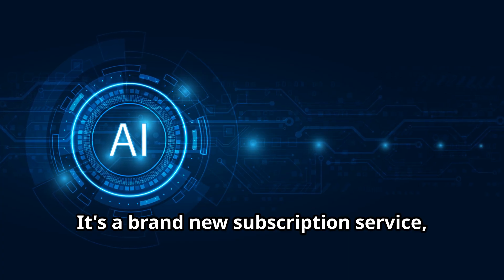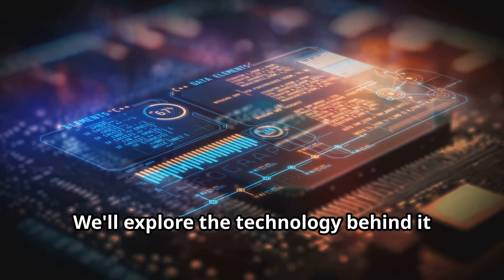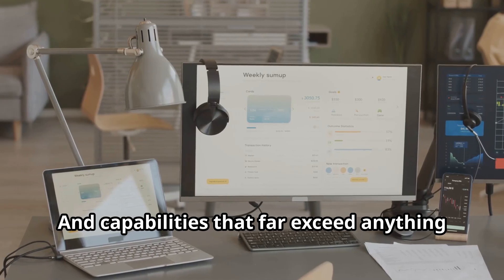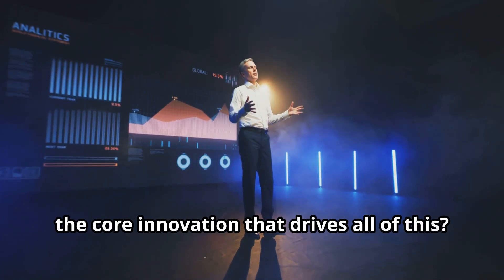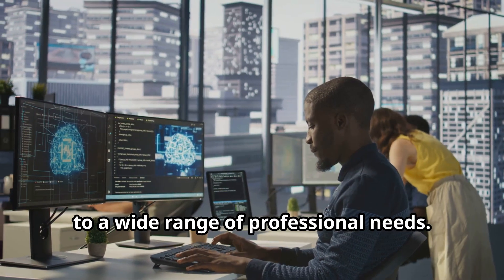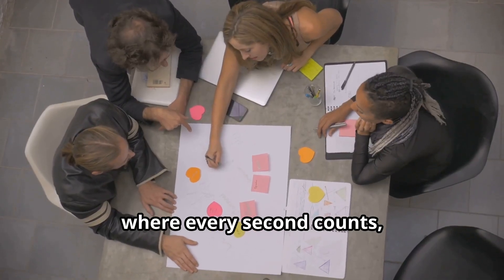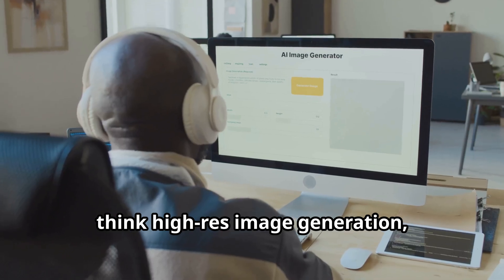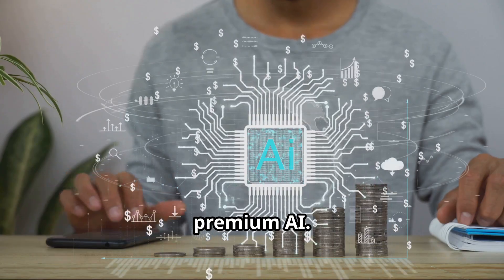Google AI Ultra Subscription: Worth $249 99Month?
Google AI Ultra Subscription: Worth $249.99/Month? by You Talk AI

OUTLINE:

00:00:00 The New Price of Premium AI
00:01:57 What's Under the Hood?
00:04:33 Next-Gen Model Access – Gemini 3 Titan
00:07:50 Seamless Workflow Integration & Creative Suite
00:08:47 Ultra vs. The Competition
00:09:44 Is AI Ultra For You? Identifying the Power User
00:10:30 Who Doesn't Need AI Ultra
00:11:13 The Pros and Cons of Going Ultra
00:11:58 AI Ultra and the Future of Everyday AI